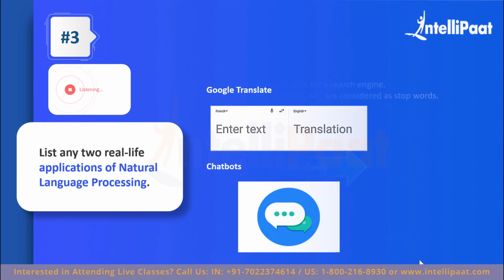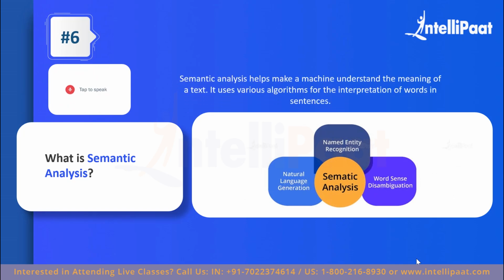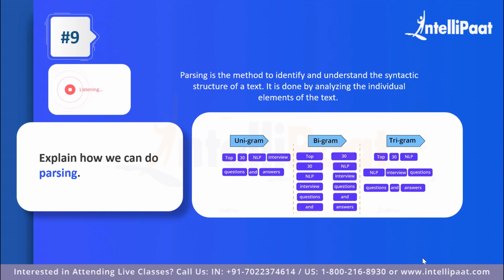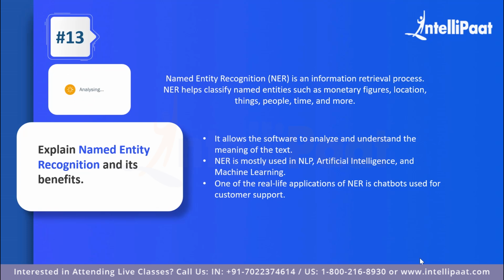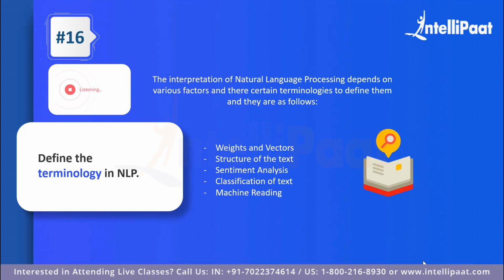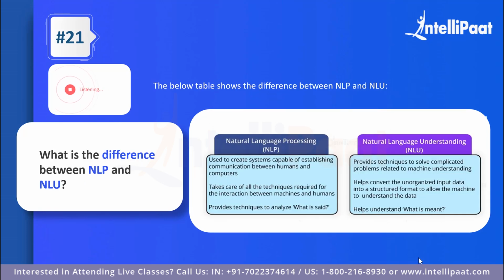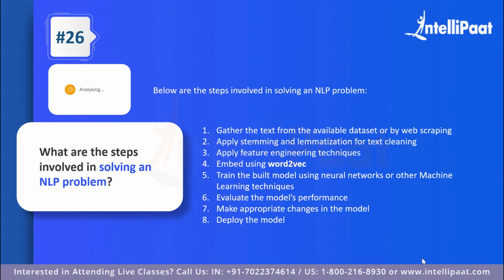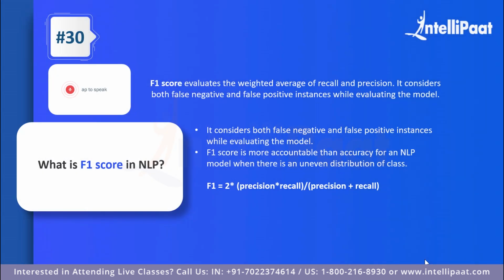NLP Interview Questions and Answers | Natural Language Processing Interview Questions | Intellipaat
🔵  This NLP interview questions and answers video is an exclusive natural language interview preparation tutorial where you will learn everything about NLP latest interview questions with detailed answers asked in top MNCs recently. If you are preparing for NLP or AI job then this is a must-watch video for you. We have covered NLP basic questions to advance questions so that this video caters to everyone at any stage of learning NLP and AI. This video is for NLP for Beginners, intermediates, and professionals.

Following Topics are covered in this video :
00:00 - NLP Interview Questions and Answers
00:42 - What do you understand by NLP?
04:21 - What is TF-IDF?
05:52 - Syntactic Analysis
08:10 - NLTK
10:11 - How to do Parsing?
15:15 - Parts of Speech Tagging
18:17 - Components of NLP
21:50 - LSI
23:15 - Regular Expression
24:42 - Dependency Parsing in NLP
27:54 - Pragmatic Analysis
28:57 - Pragmatic Ambiguity
32:21 - Parsing in the context of NLP
34:31 - Precision and Recall
34:32 - F1 Score in NLP

🔵 Interested to learn AI still more? Please check similar what is AI blog

🔵 Interested to read about AI certificationS?

Are you looking for something more? Enroll in our Artificial Intelligence Course and become a certified A.I. professional It is a 32 hrs instructor led AI for everyone training provided by Intellipaat which is completely aligned with industry standards and certification bodies.

🔵 Why should you watch this Artificial Intelligence Tutorial?

You can learn Artificial Intelligence much faster than any other technology and this Artificial Intelligence tutorial helps you do just that. Artificial Intelligence is one of the best technological advances that is finding increased applications for machine learning and in a lot of industry domains. Our Artificial Intelligence course has been created with extensive inputs from the industry experts so that you can learn Artificial Intelligence and apply it for real-world scenarios.

🔵 Who should watch this Artificial Intelligence tutorial video?

If you want to learn Artificial Intelligence to become an A.I. expert then this Intellipaat Artificial Intelligence tutorial and AI deep learning course with TensorFlow is for you. Since this A.I. tutorial and examples, video can be taken by anybody, so if you are a beginner in technology then you can also watch other Artificial Intelligence tutorials to take your skills to the next level.

🔵 Why Artificial Intelligence is important?

Artificial Intelligence is taking over each and every industry domain. Machine Learning and especially Deep Learning are the most important aspects of Artificial Intelligence that are being deployed everywhere from search engines to online movie recommendations. Taking the Intellipaat deep learning training & Artificial Intelligence Course can help professionals to build a solid career in a rising technology domain and get the best jobs in top organizations.

🔵 Why should you opt for an Artificial Intelligence career?

If you want to fast-track your career then you should strongly consider Artificial Intelligence. The reason for this is that it is one of the fastest-growing technology. There is a huge demand for professionals in Artificial Intelligence. The salaries for A.I. Professionals are fantastic. There is a huge growth opportunity in this domain as well.  Hence this Intellipaat Artificial Intelligence tutorial & deep learning tutorial is your stepping stone to a successful career!